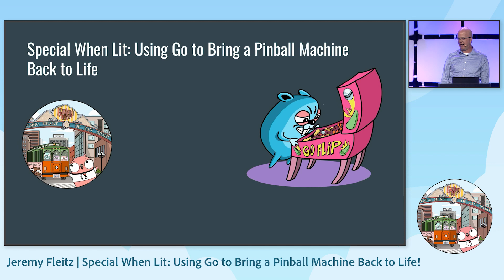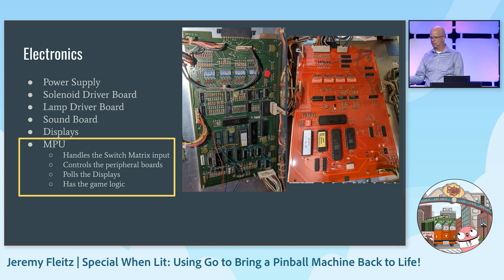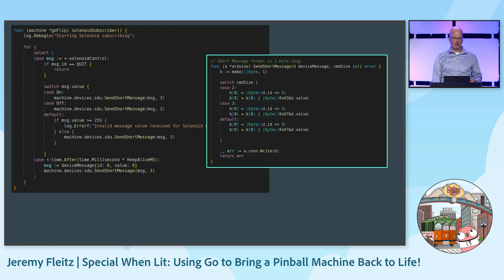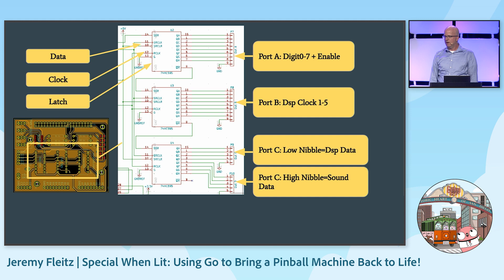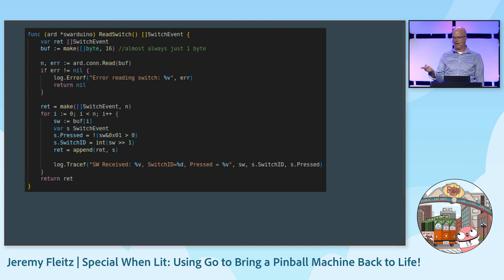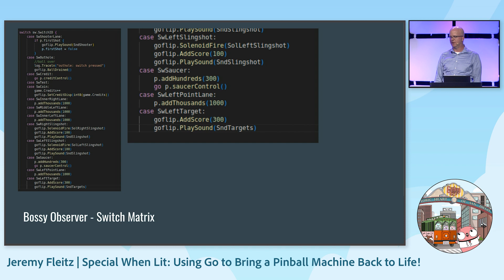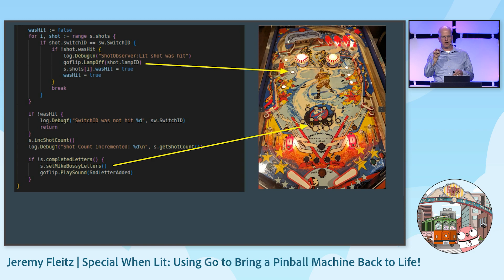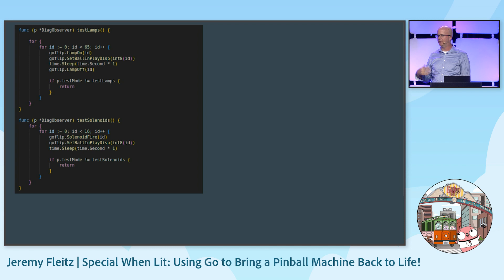GopherCon 2023: Jeremy Fleitz - Special When Lit: Using Go to Bring a Pinball Machine Back to Life!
In this talk, I will demonstrate how concurrency and WaitGroups were used to build an event-driven package called GoFlip to implement the game rules for a pinball machine controlled by a Raspberry Pi. Arduinos provide the peripheral interfaces, while TinyGo is evaluated to further improve the overall design of this now fully functional pinball machine powered by Go.